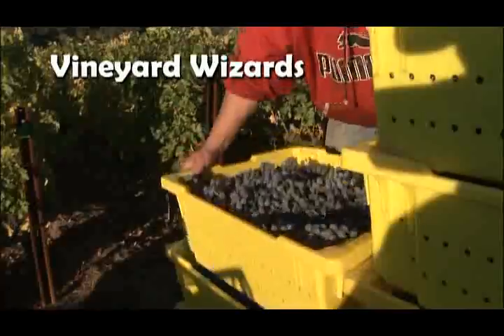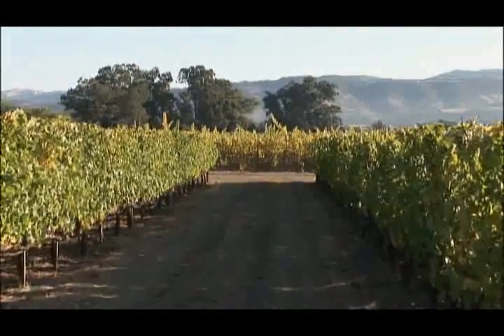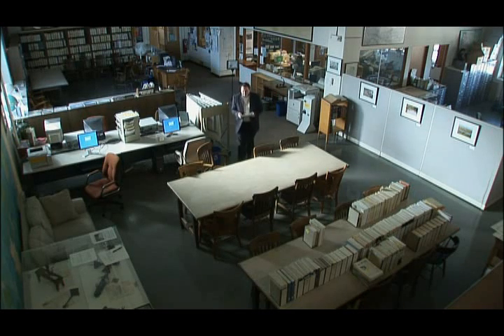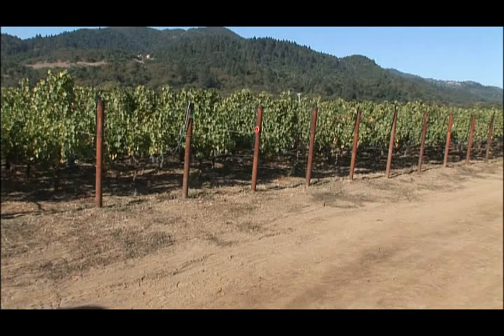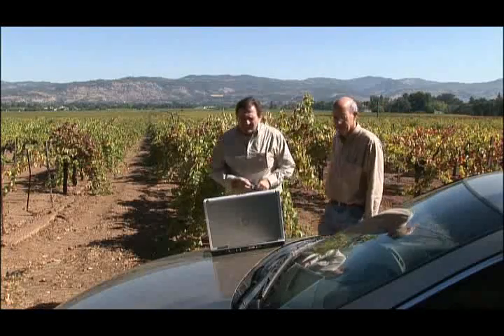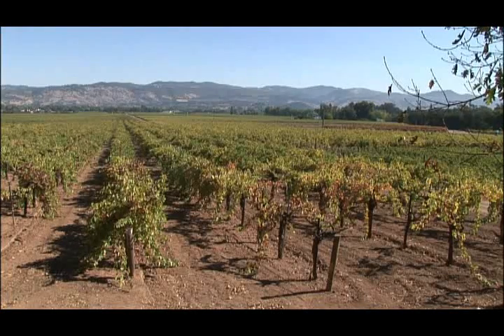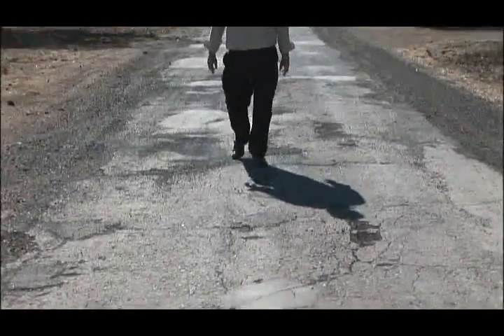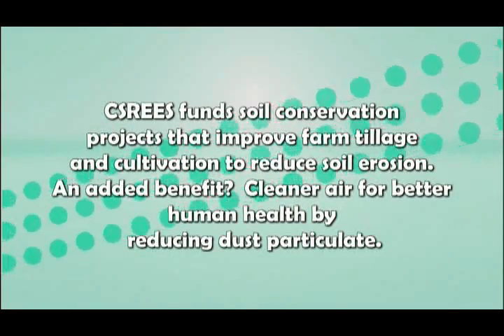Vineyard Wizards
UC-Berkeley's Yoram Rubin is helping California wine growers map precious water vital to growing the best grapes by using earth-penetrating radar.